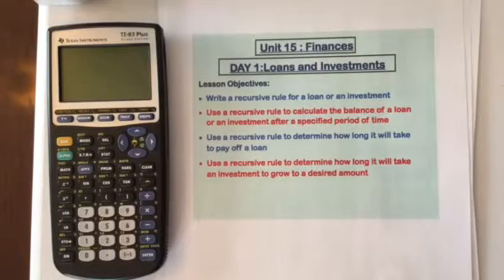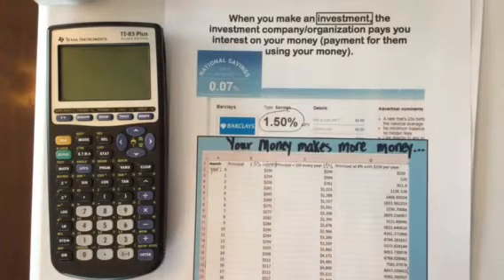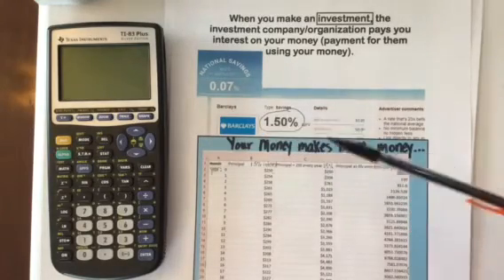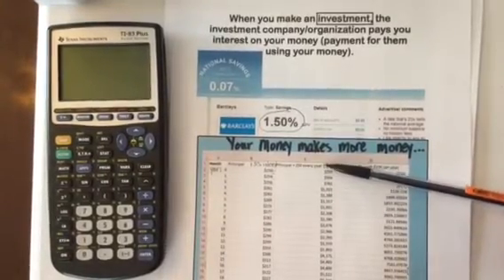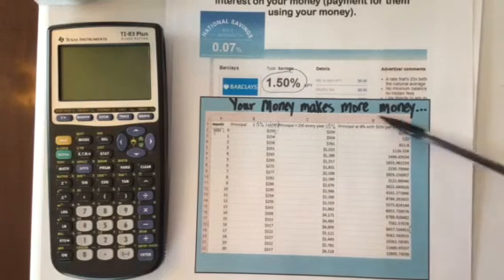HA8 UNIT 15 lesson 1 definitions video 1